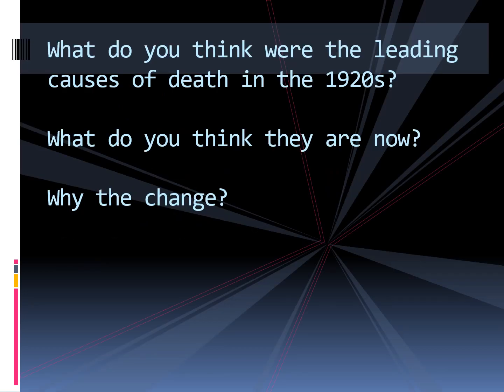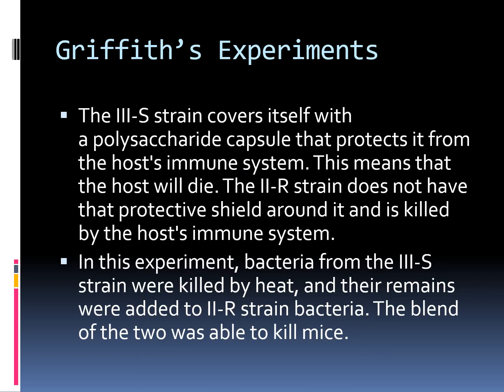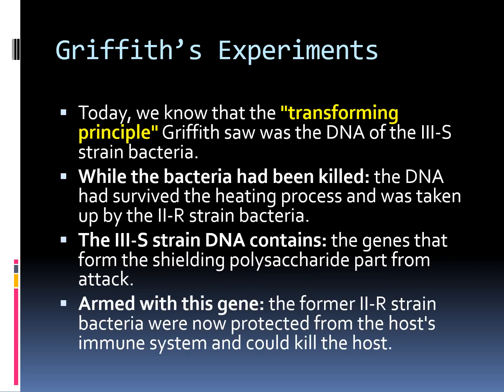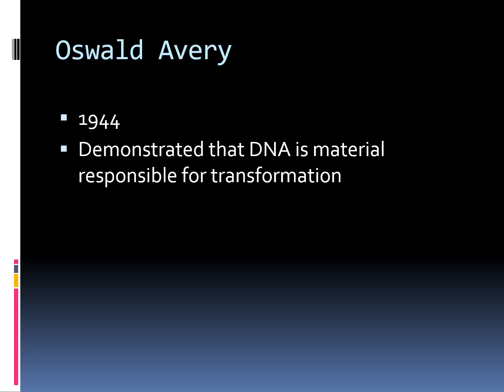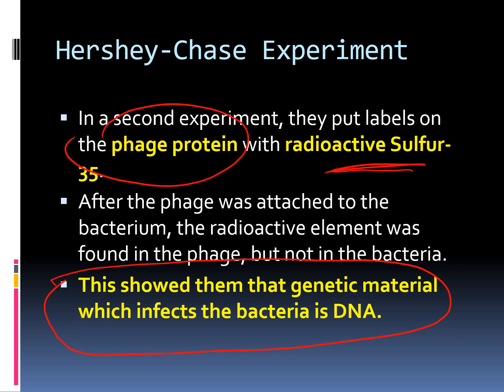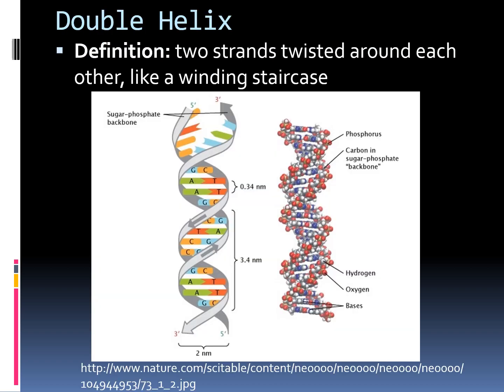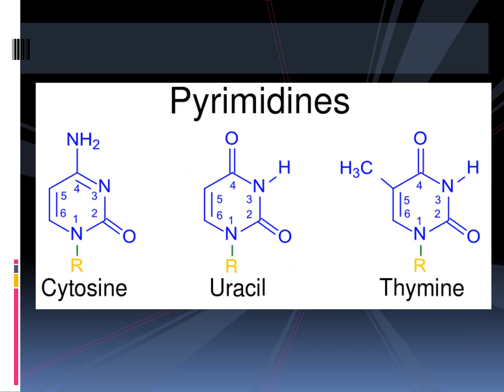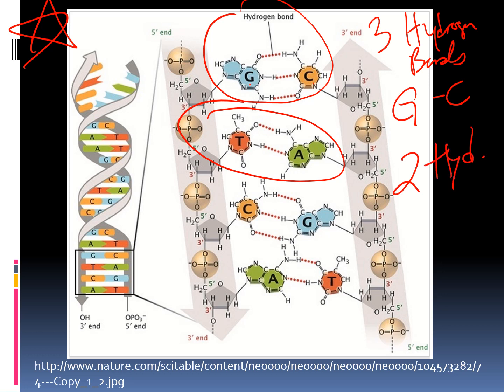Chapter 9 2020 Lecture Part 1